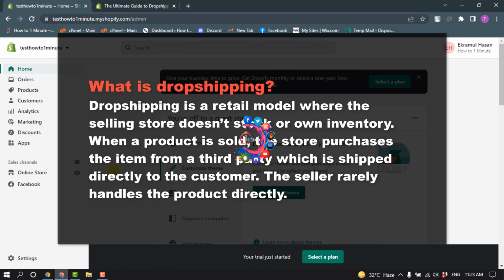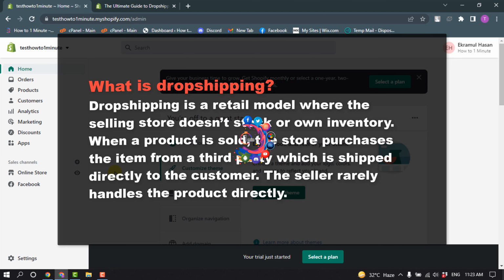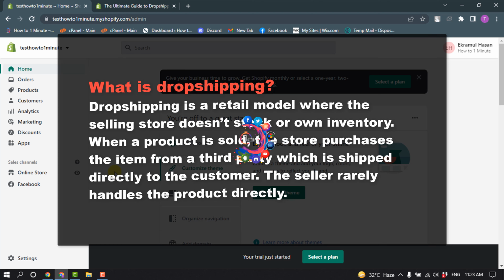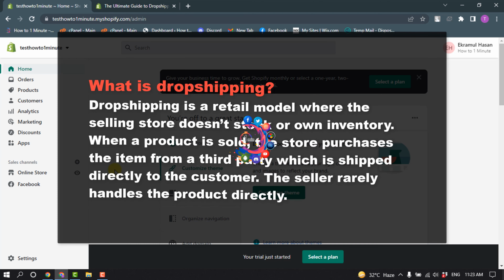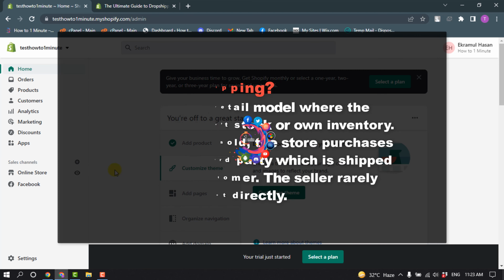How to dropship on shopify 2026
How to dropship on Shopify? Choose a dropshipping business idea, find a product to sell with competitive research, find a dropshipping supplier, build your ecommerce store, register your business with the government, load your products onto the site, launch and start marketing your dropshipping store.

"how to start dropshipping for free"
"dropshipping suppliers"
"how to dropship on amazon"
"oberlo shopify"
"aliexpress dropshipping"
"is dropshipping worth it"
"dropshipping business ideas"